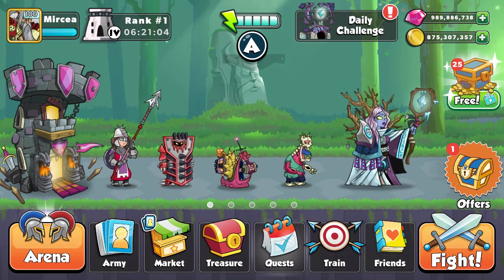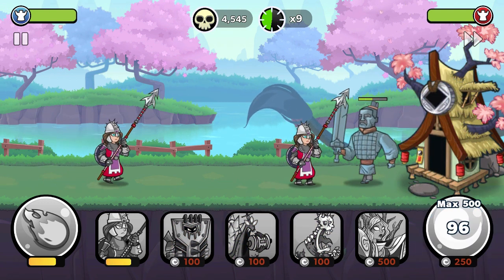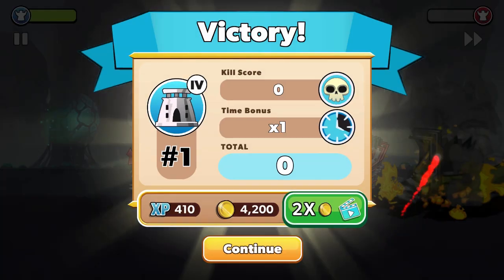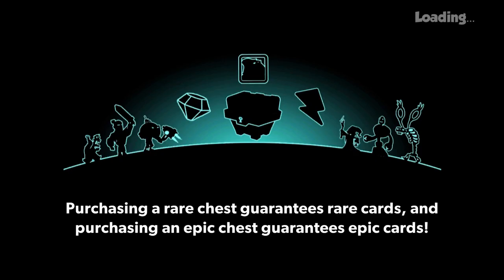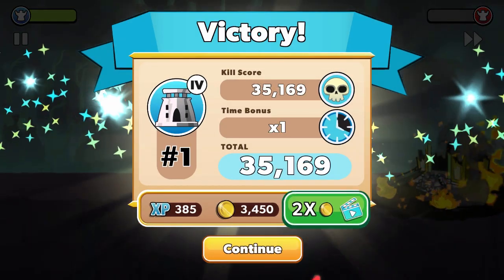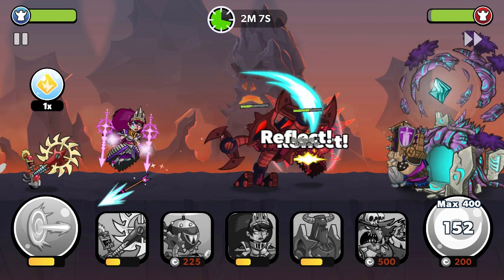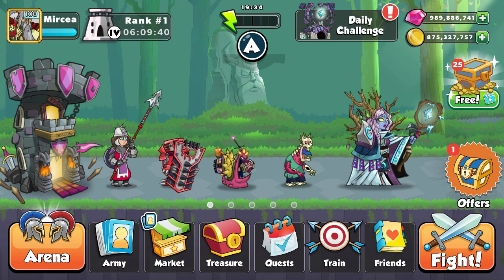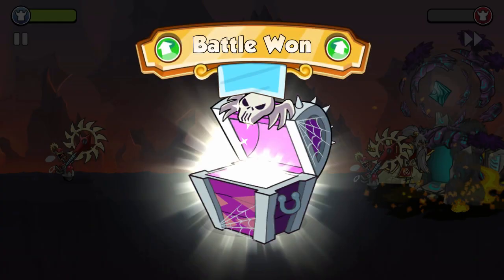Tower Conquest-Hacked-| Platinum 4 May 2019 | Ep.815